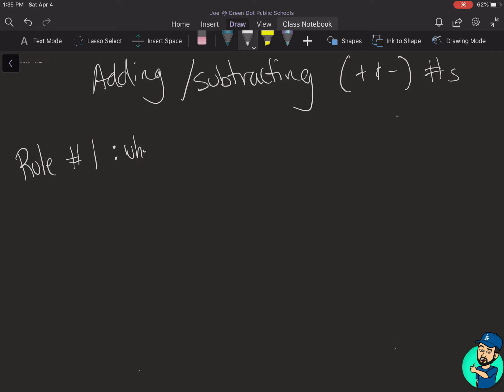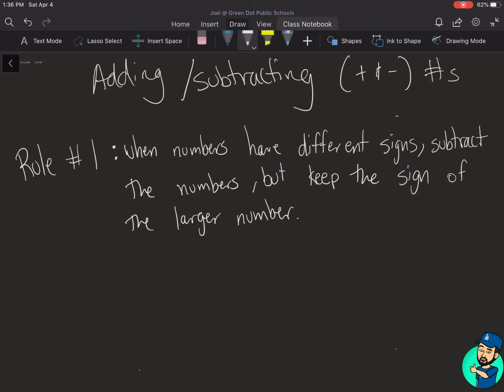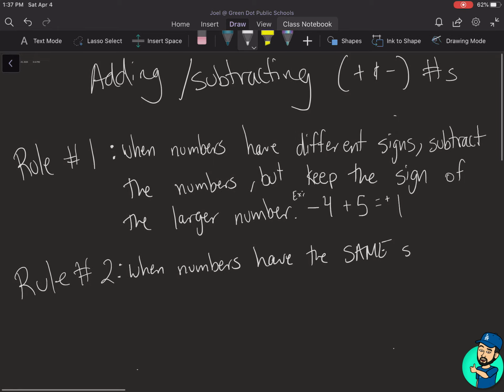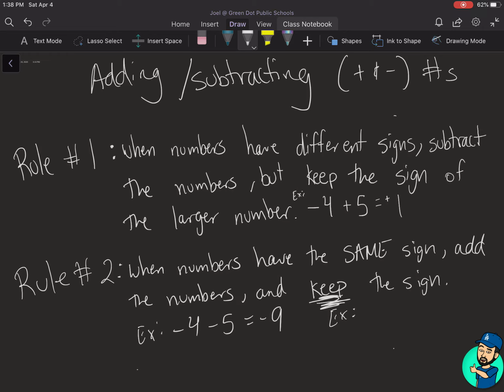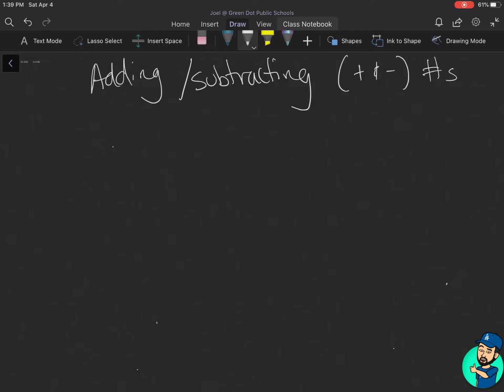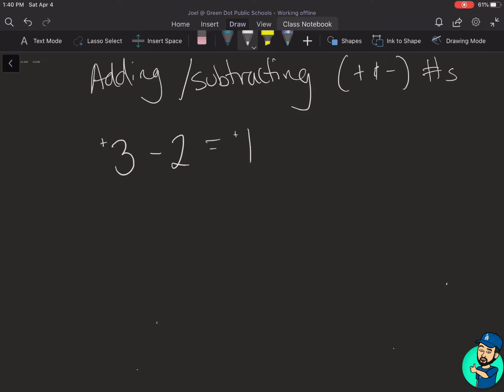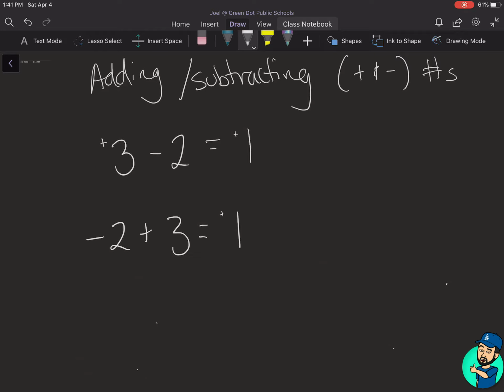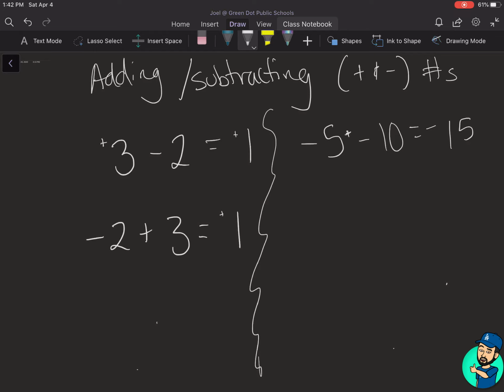2 SIMPLE Rules For Positive And Negative Numbers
In this video, you will be able to use these TWO SIMPLE RULES on positive and negative numbers. You will not only be able to use them in a classroom setting, but also in the real world.